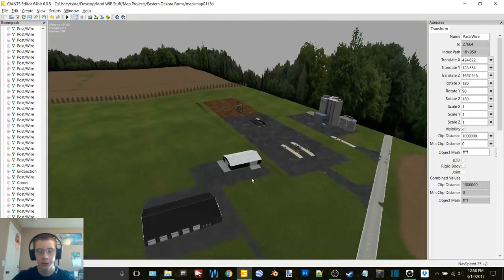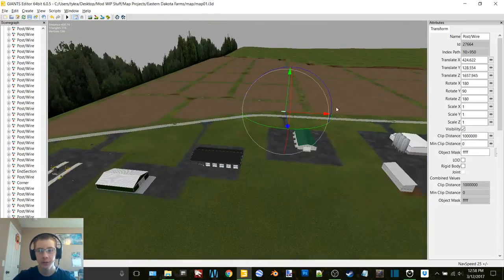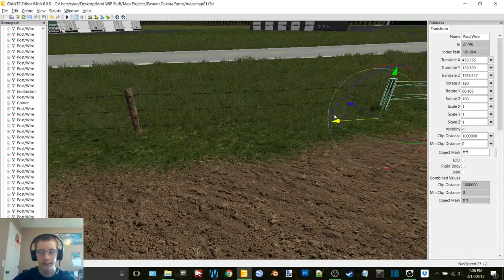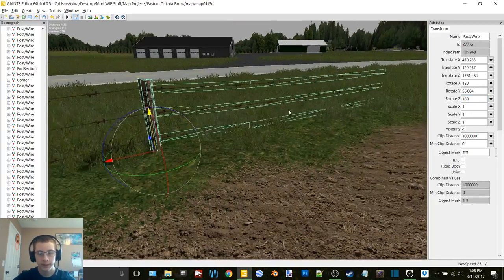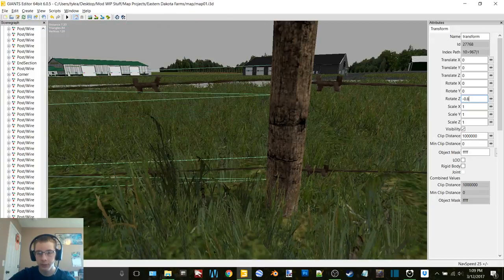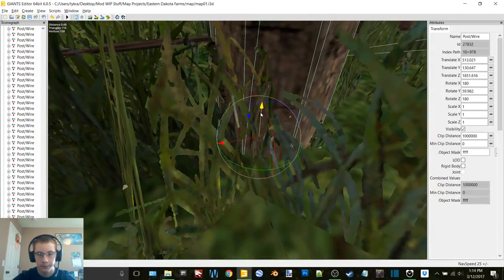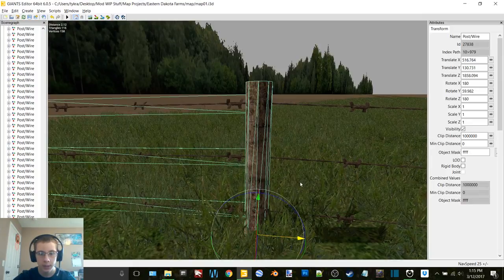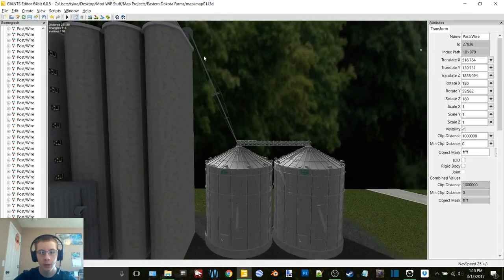Eastern Dakota Farms Map WIP Episode 10